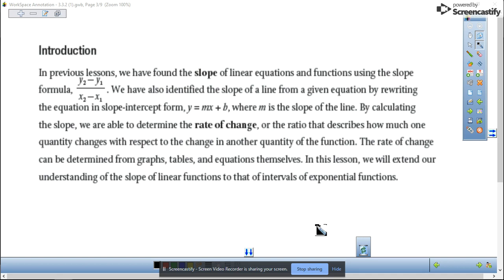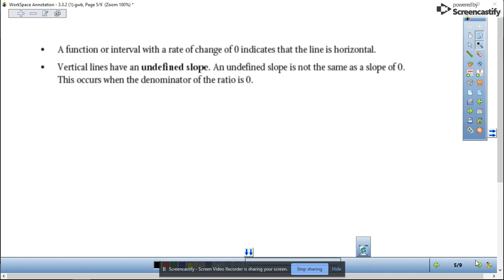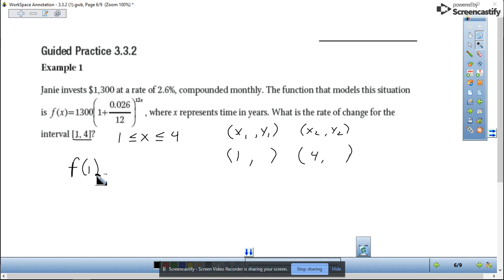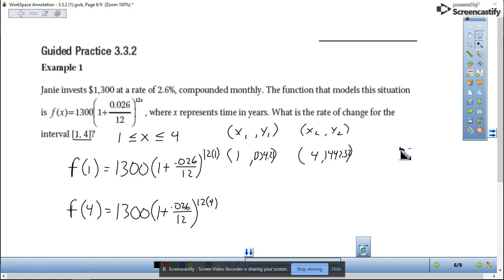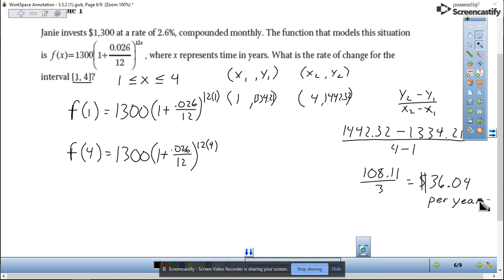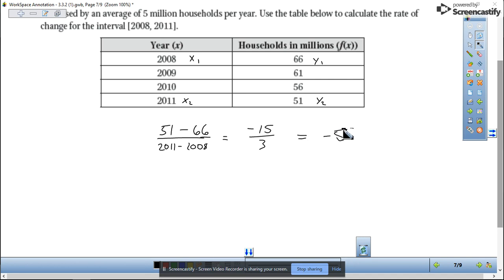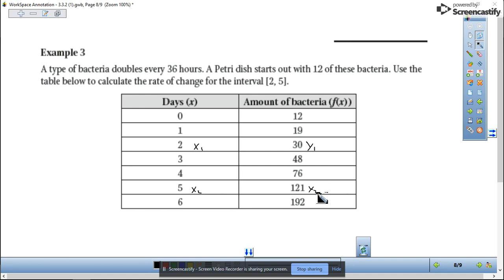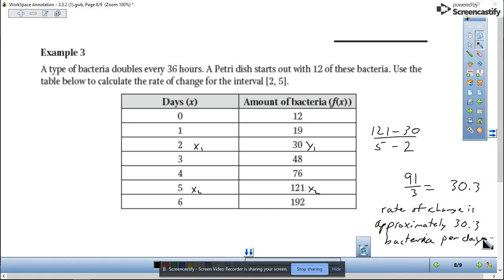Lesson 3 3 2